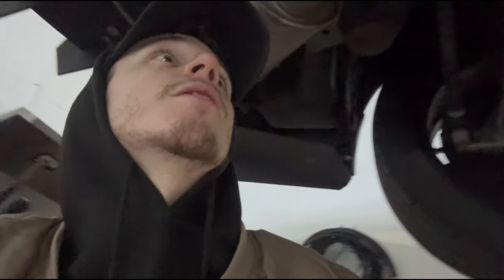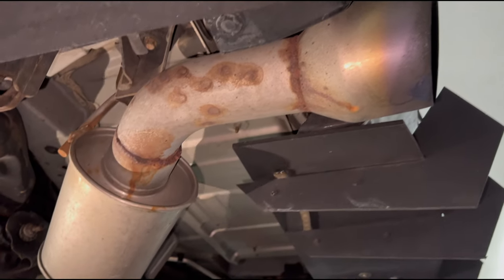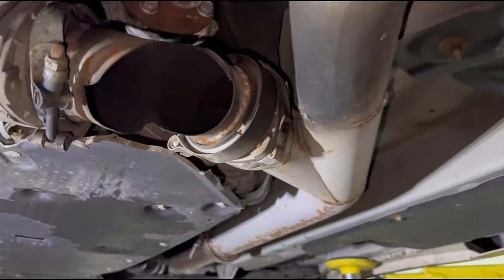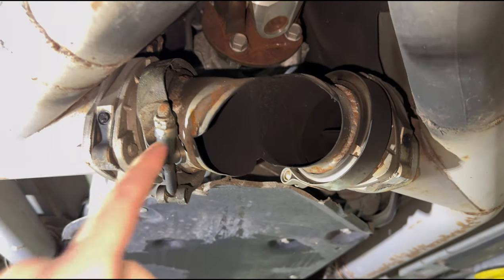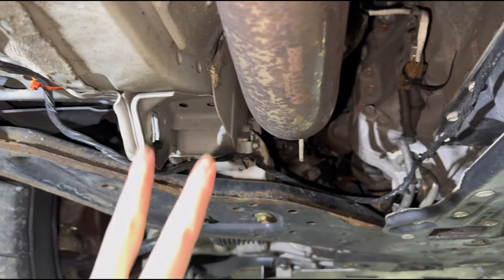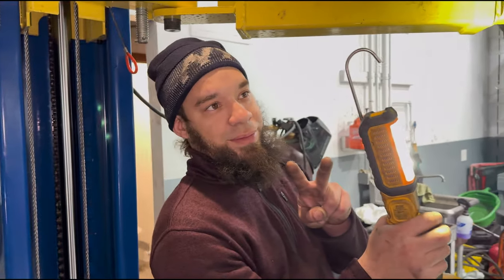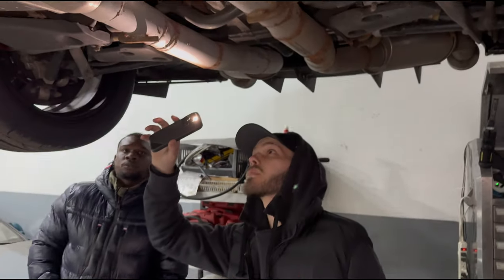AWD STOCK TURBO Q60 MAX EFFORT BUILD!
Me and Nelson take our girls to a car meet which was a semi fail. The following day me and Johnny pay a visit to Chi’s shop for some work on our Qs. I show Johnny and stitch what real power feels like, and I come to the conclusion I must take the next step to succeed at beating the world record for the fastest AWD STOCK TURBO Q60 in the world!!!

For more exclusive content follow me on….